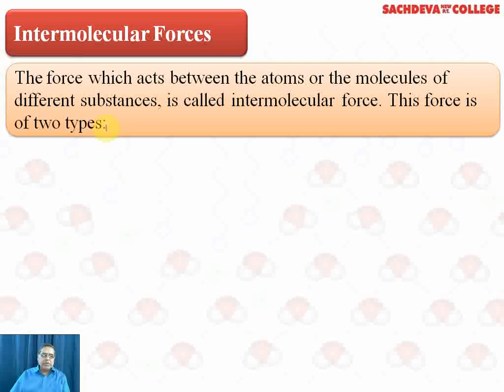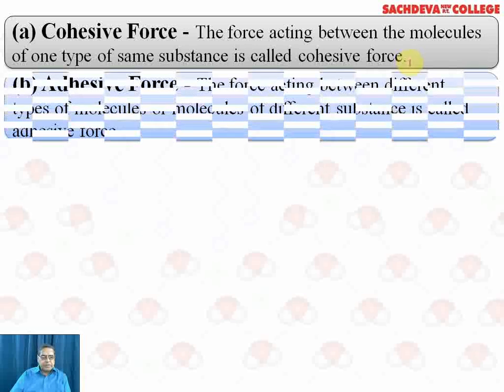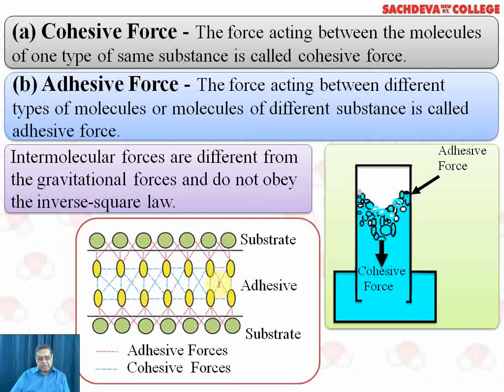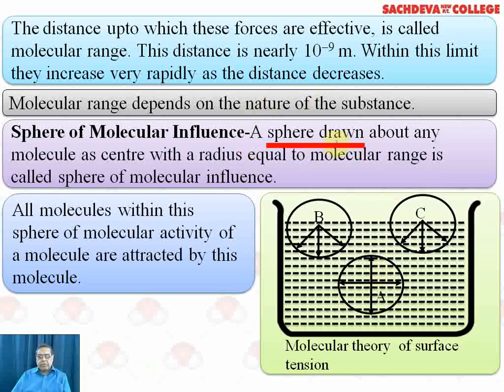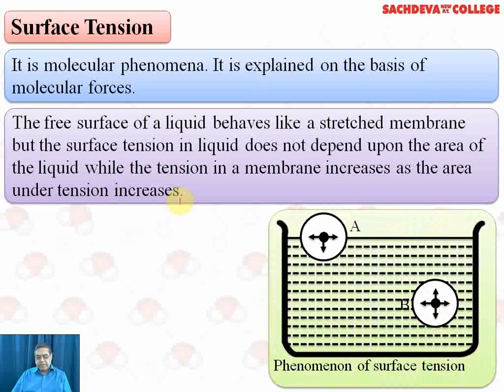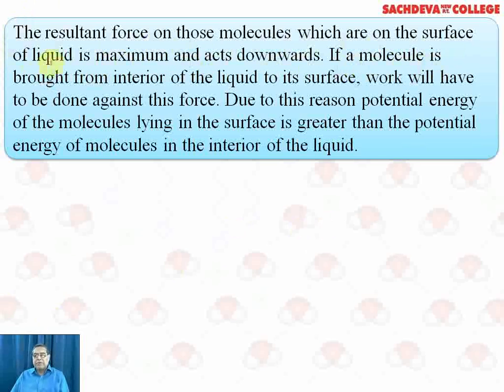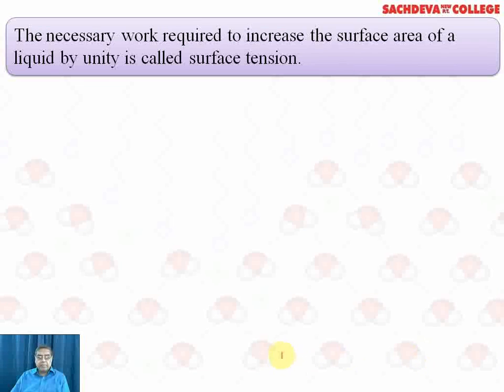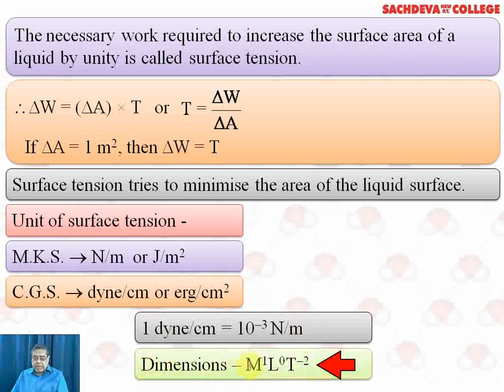Chapter - 10 Mechanical Properties of Fluids - Lecture - 1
Know about Intermolecular forces and surface tension topics in this Lecture.

Class 11th